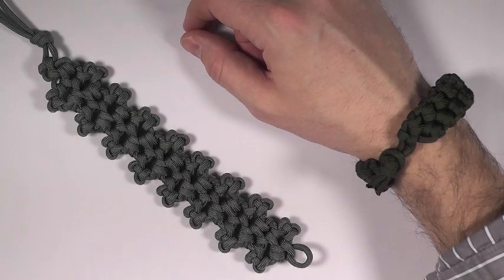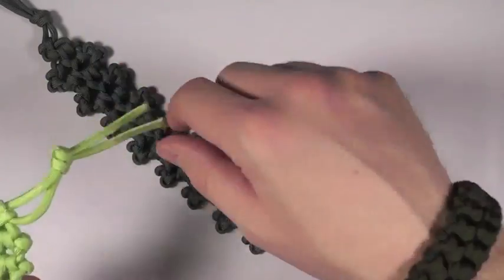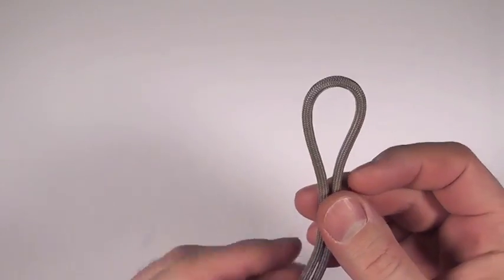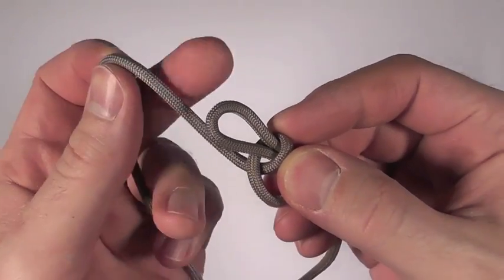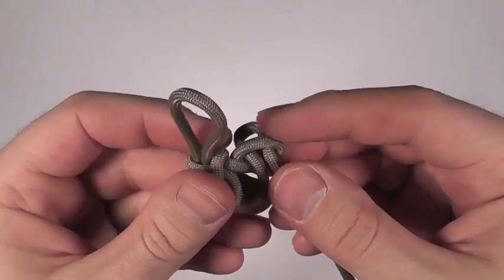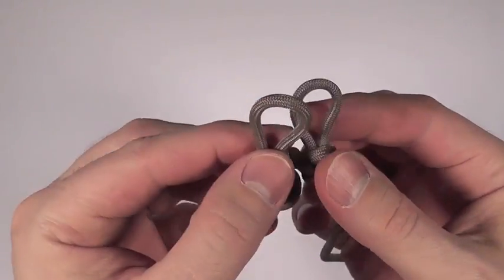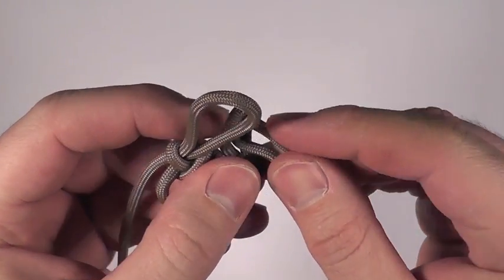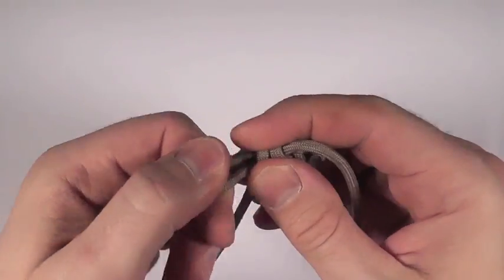Ripcord Super Sinnet: 550 Paracord Bracelet Tutorial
The Ripcord Sinnet is the most useful paracord bracelet pattern for emergency use, in my opinion. It comes apart into one unbroken length of cord faster than any other pattern I've seen. After realizing how useful this pattern was, I worked out a few variations of it that I'd like to share. This third variation of the bracelet adds a good amount of cord, making it that much more useful in emergency situations.